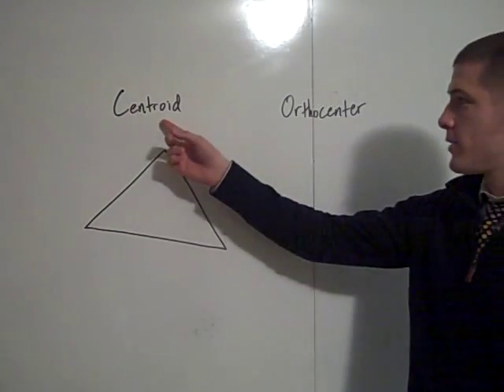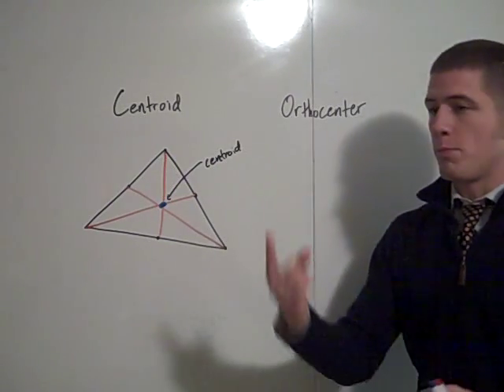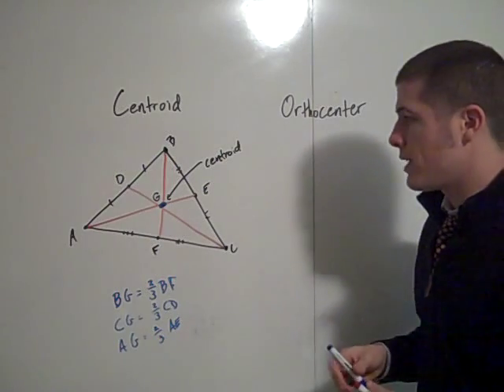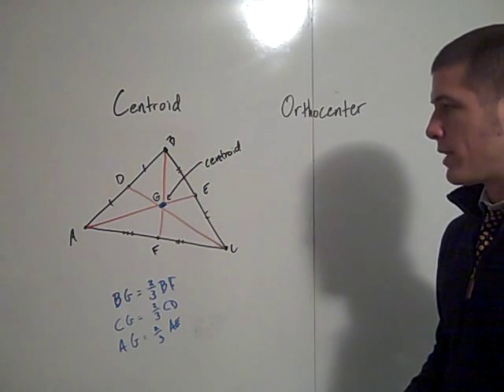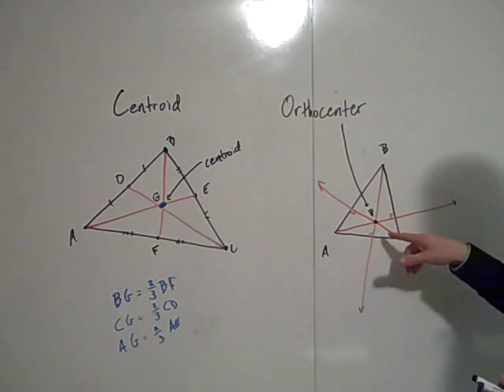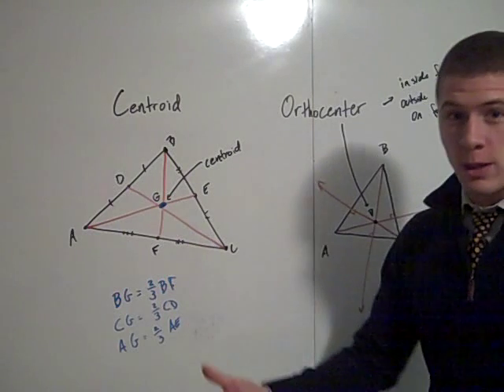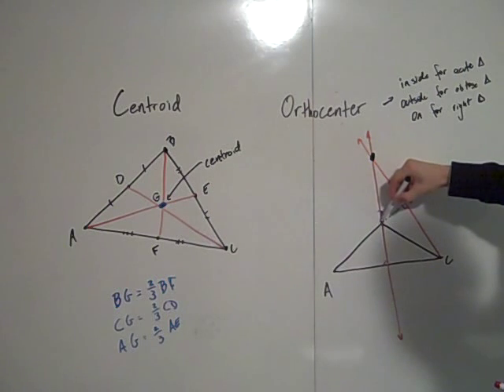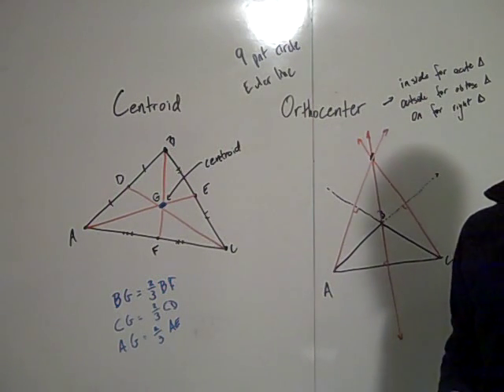Centroid Orthocenter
locating the centroid and the orthocenter for any triangle